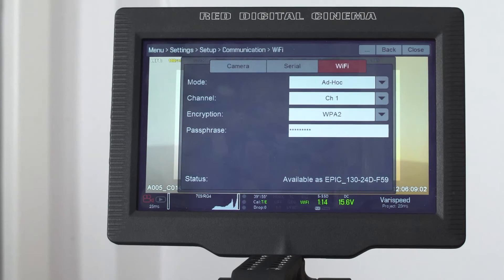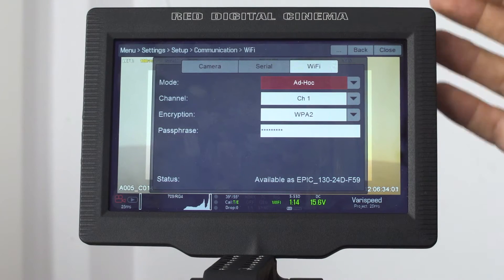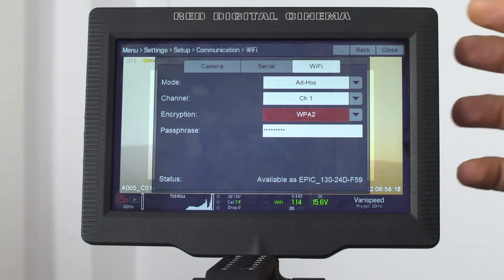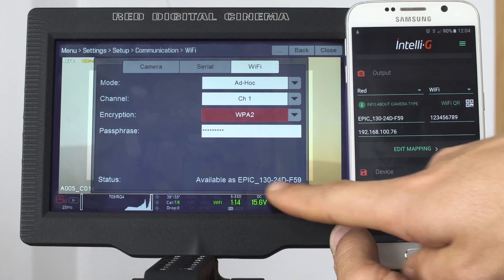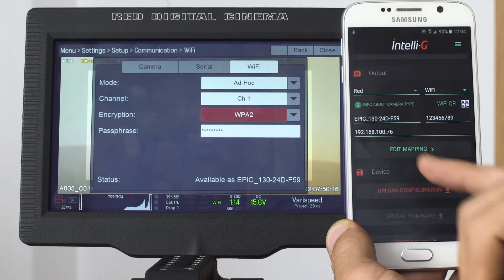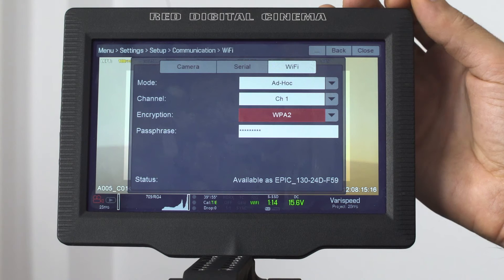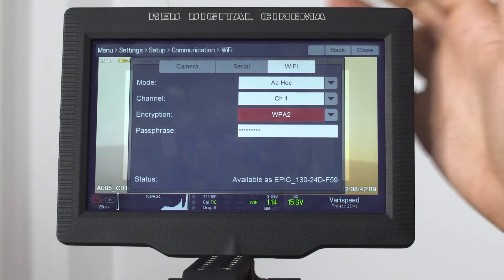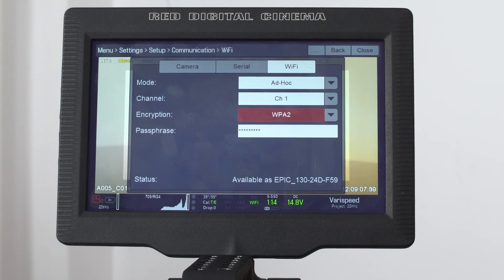Intelli-G Video Tutorial - Connecting to a Red camera (over WiFi)